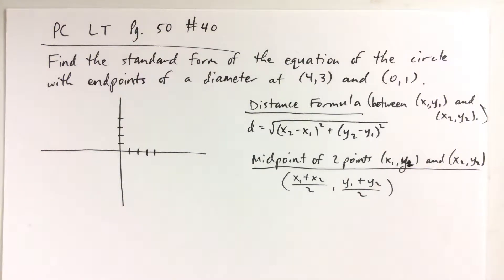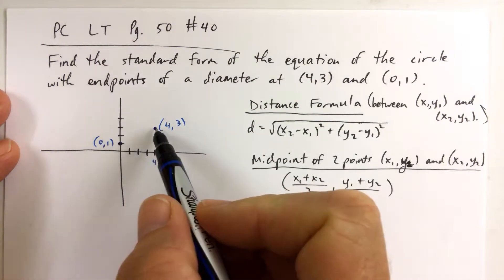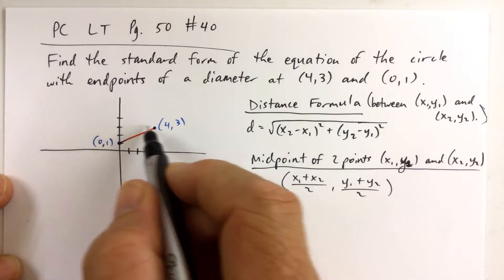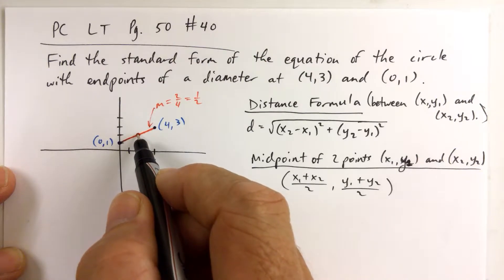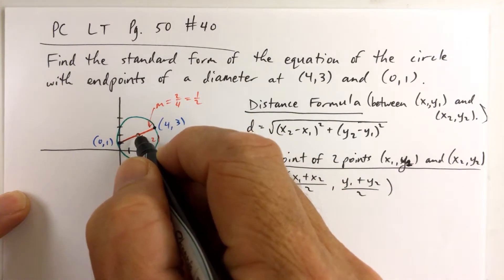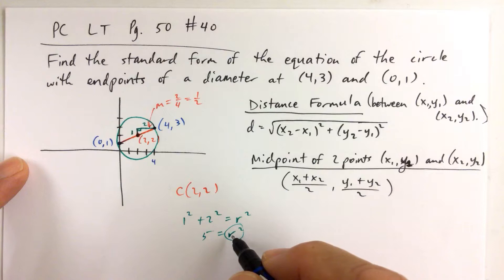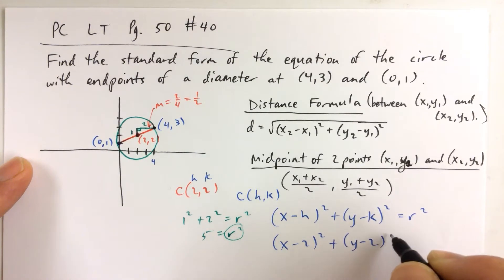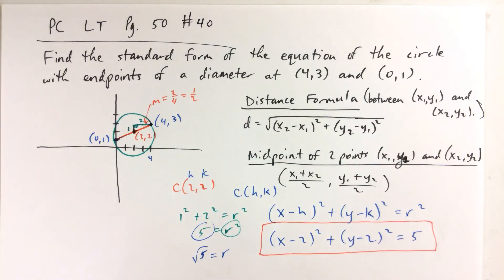PC LT Pg. 50 #40